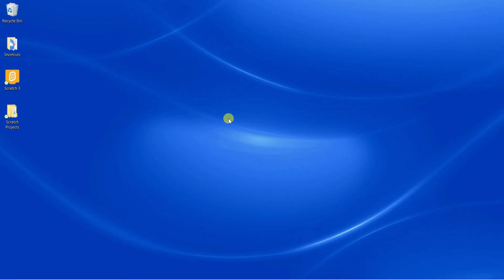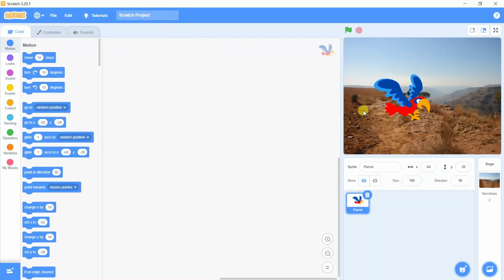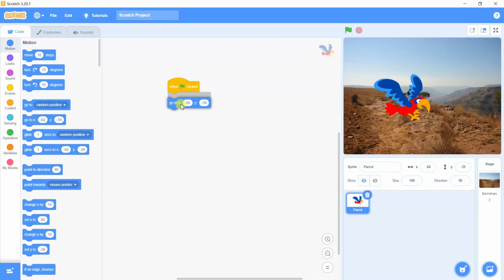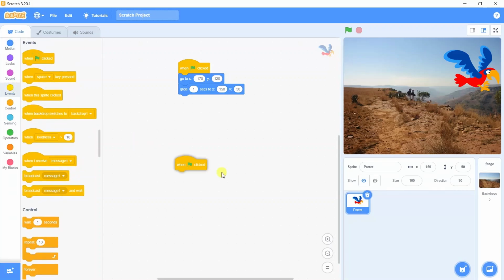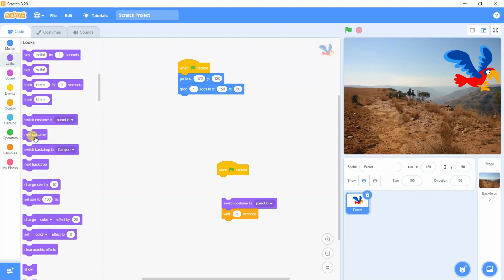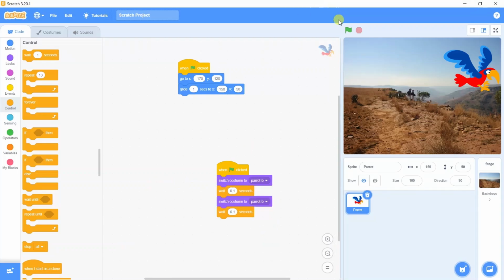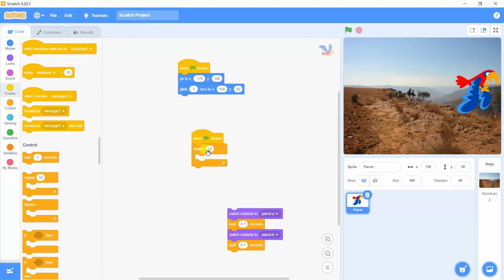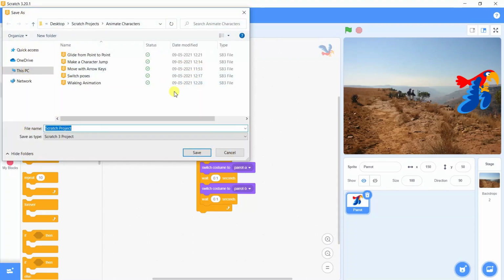Flying Animation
This video will help you understand how to give a flying animation to a character/sprite using scratch.